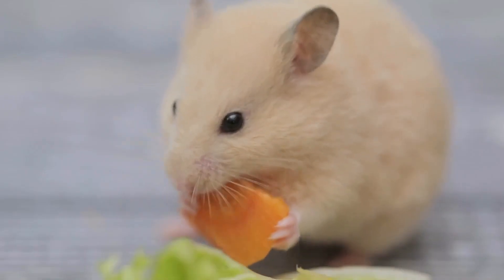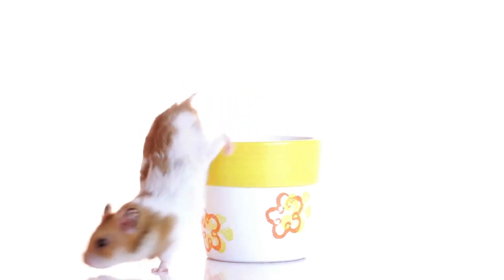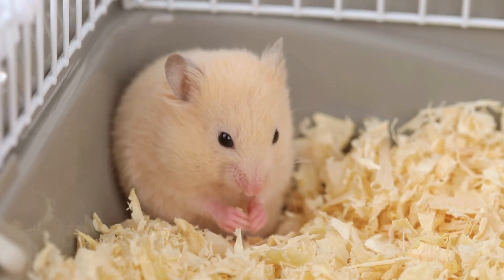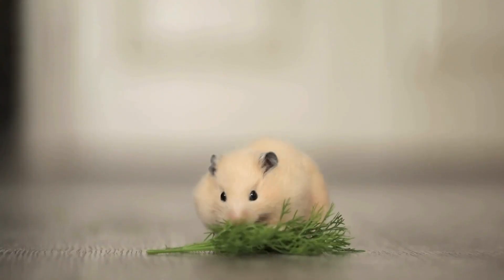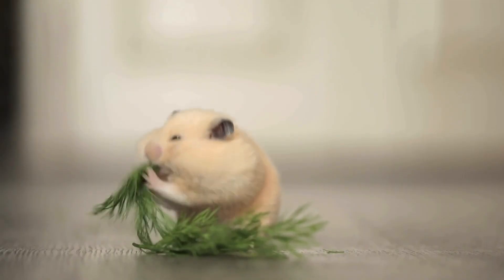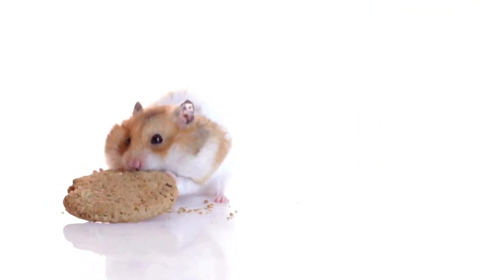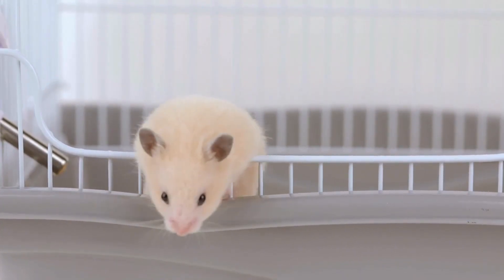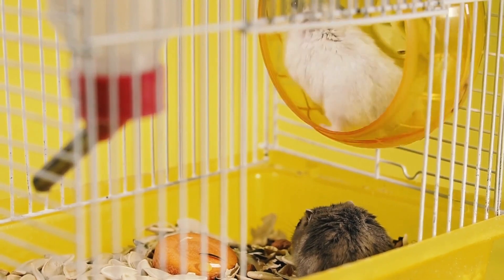What temperature should a hamster's environment be? Ideal hamster temperature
Discover the ideal temperature for a hamster's environment in this video. We discuss the optimal temperature range for hamster comfort and health.

Ideal hamster temperature
What temperature should a hamster live in?
Optimal environment temperature for hamsters
Temperature settings for hamster cages
Maintaining proper temperature for hamsters